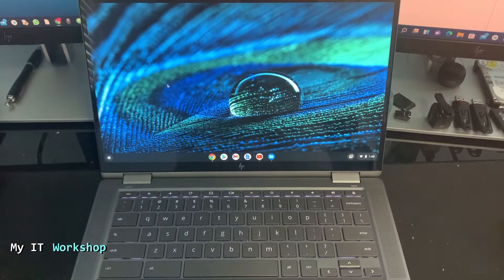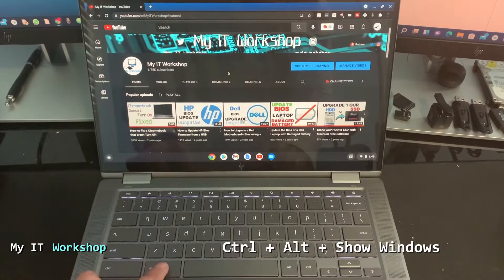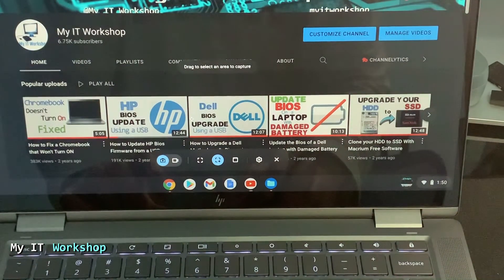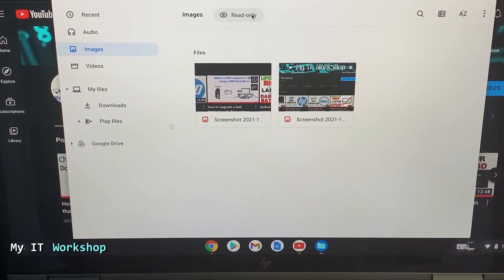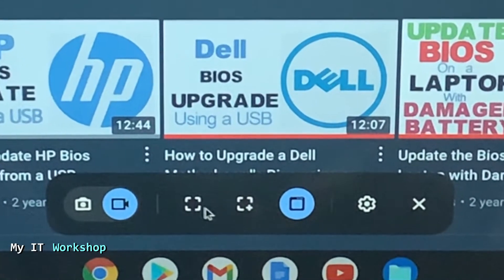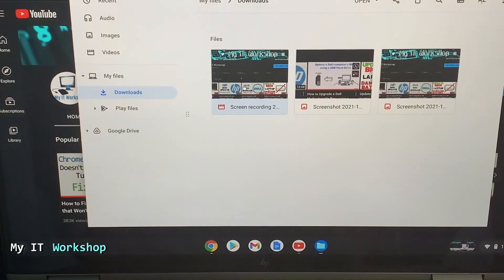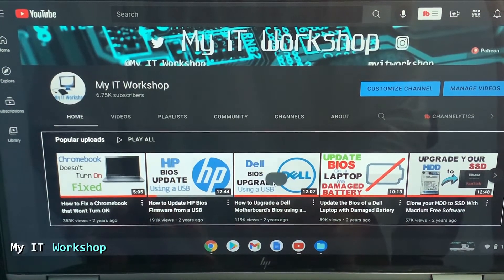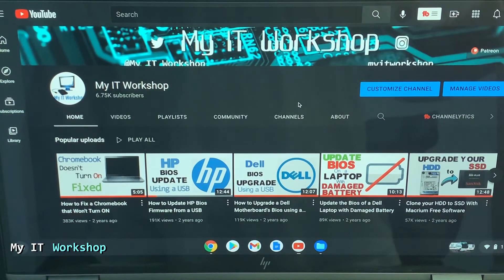How to Take Screenshots & Record your Screen on Chromebook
Hello IT Pros, this is Alvendril! in this Short Video, How to Take Screenshots & Record your Screen on Chromebook",  I show what keys to press in order to take a Screenshot or Record a video on a Chromebook, as well as where are these files saved on your device. The model you have is not important, the process is the  same.